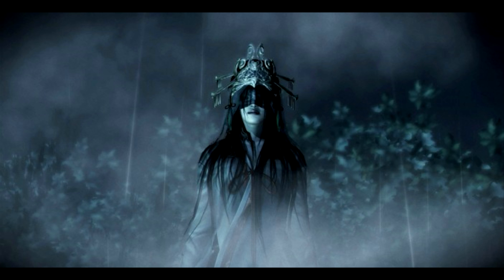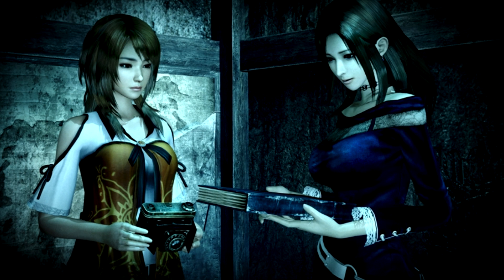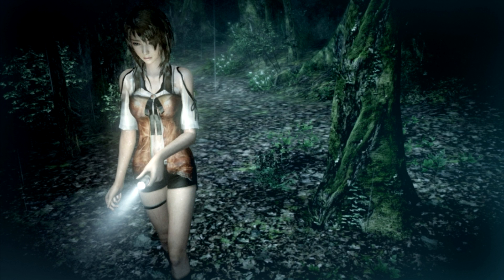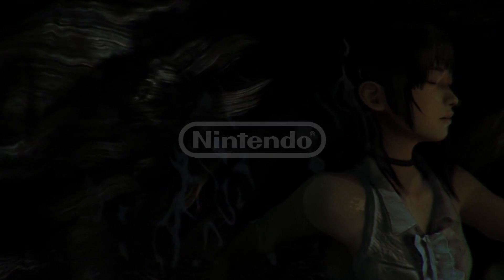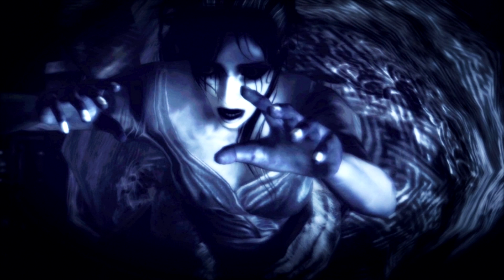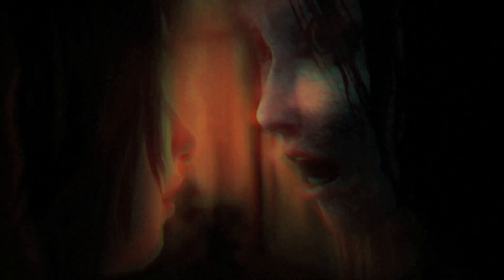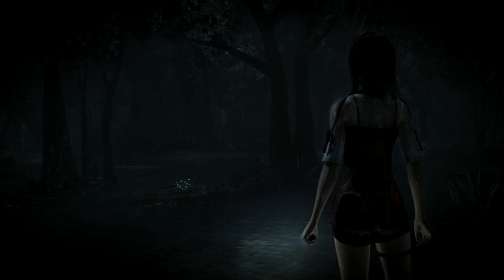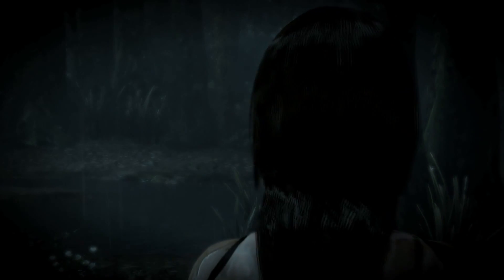New Fatal Frame game coming to Wii U.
In this video the topic is the nintendo exclusive survival horror game Fatal Frame: The Black Haired Shrine Maiden. This uses the Wii U GamePad in an amazing way.